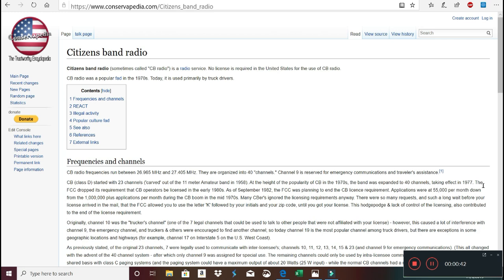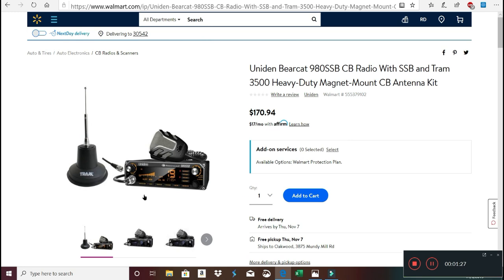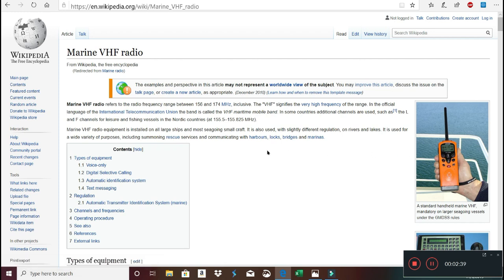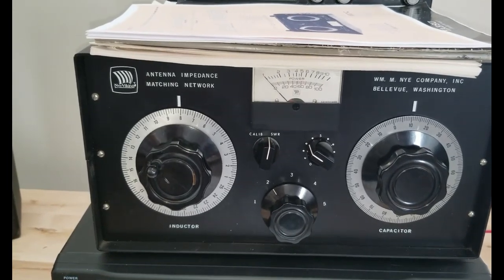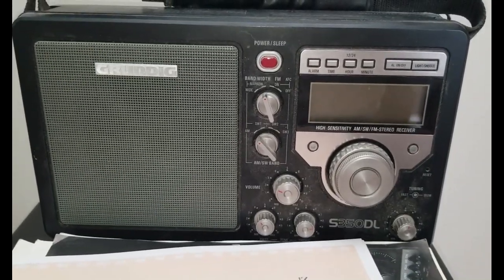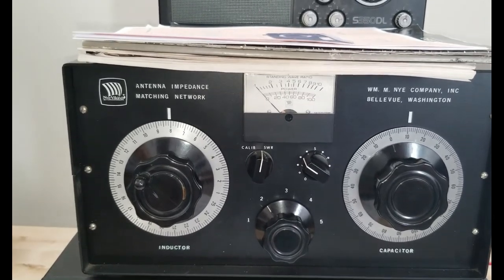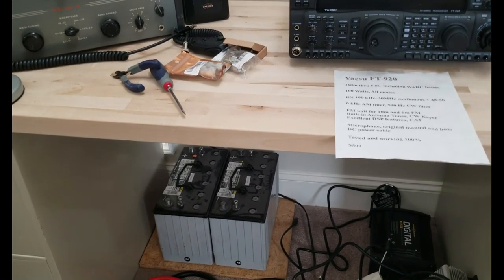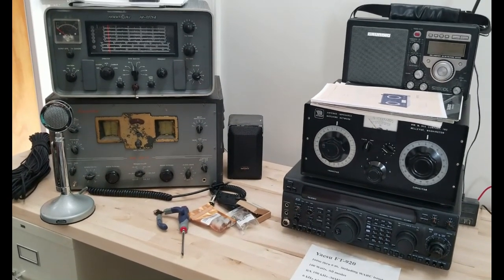11-3-19 Normal Comms down? No Problem: CB, FRS, GMRS, and Amateur Radio may be the only alternative.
Three types of licenses for ham radio operators are being granted today: Technician, General, and Amateur Extra. ... Nearly every ham starts with a Technician class license, also known as a Tech license. A Technician licensee is allowed access to all ham bands with frequencies of 50 MHz or higher.

Amazing $336 contributions for October averaging $28/person
Greg Steinberg, John Hebery, Susan Black, Douglas Kornbluth, Richard Seavers, Rapid Click, JRM Company, Michael Burnett, John Dowling, Christopher Mcquilkin, Robert Busler,

The views and opinions expressed in this video are those of dobson777a, unless expressly stated. The video is for general information purposes only and does not constitute either dobson777a providing you with legal, financial, tax, investment, or accounting advice. You should not act or rely on any information contained in the video without first seeking independent professional advice. Care has been taken to ensure that the information in the article is reliable; however, dobson777a does not represent that it is accurate, complete, up-to-date and/or to be taken as an indication of future results and it should not be relied upon as such. dobson777a will not be held responsible for any claim, loss, damage, or inconvenience caused as a result of any information or opinion contained in this video and any action taken as a result of the opinions and information contained in this video is at your own risk.